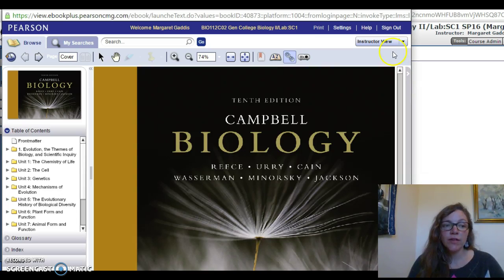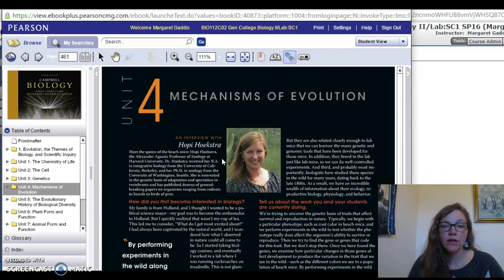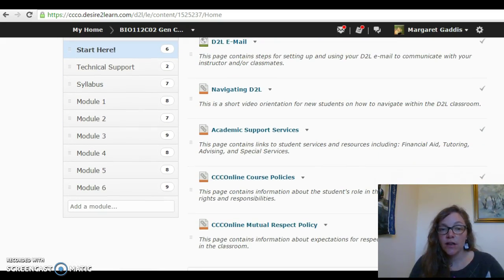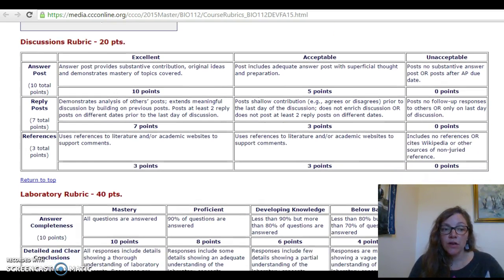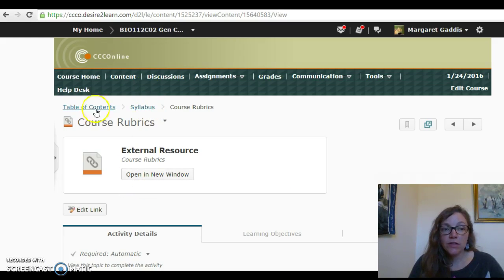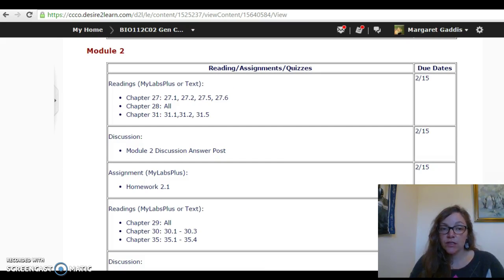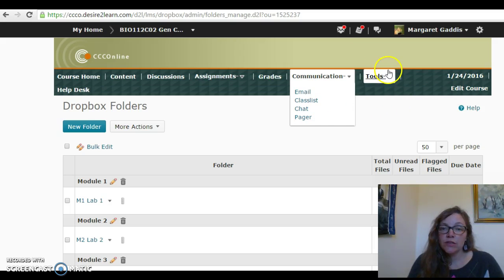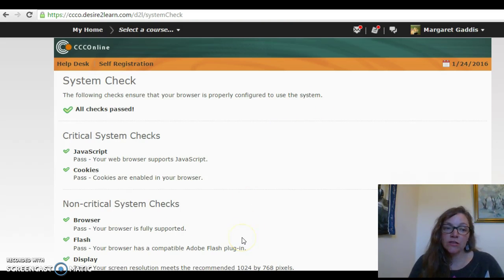Welcome to BIO112- Gen BIO II SP16